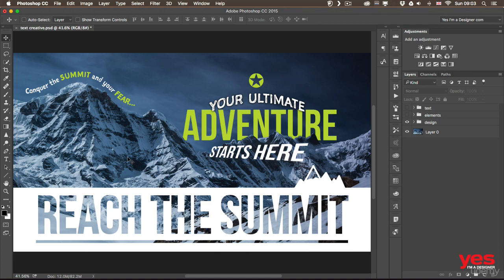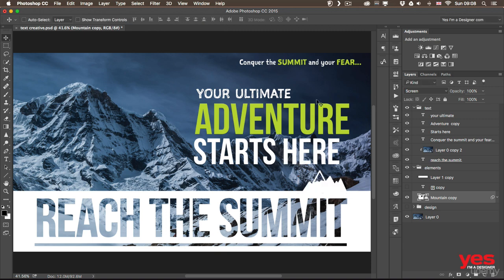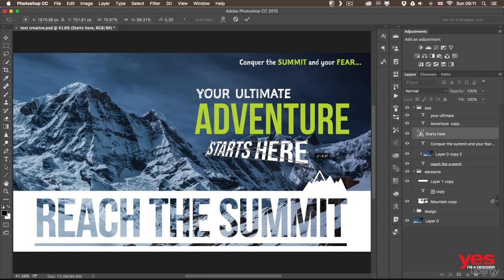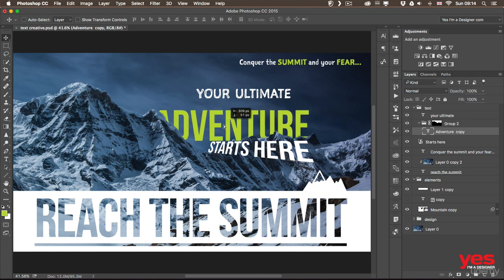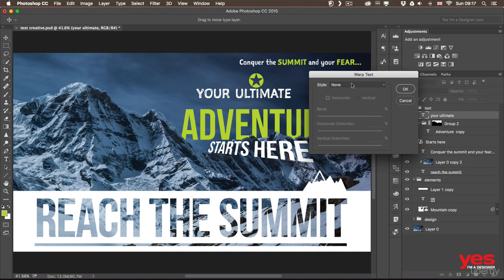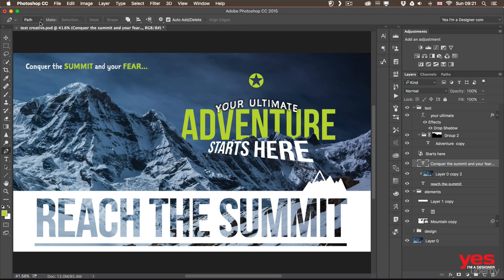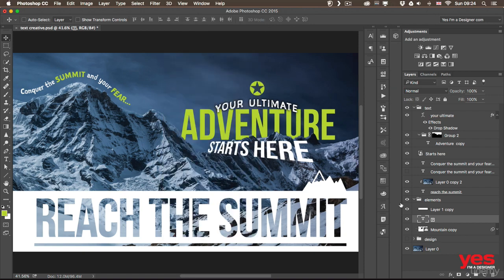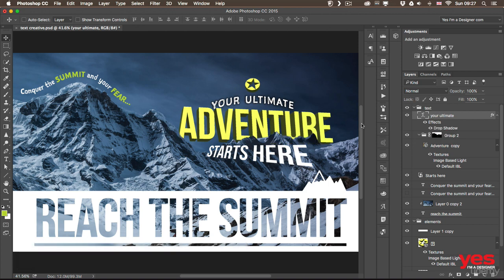4 Creative Techniques with Text